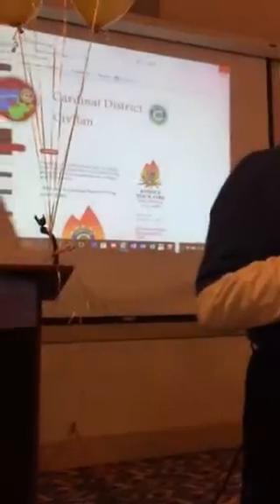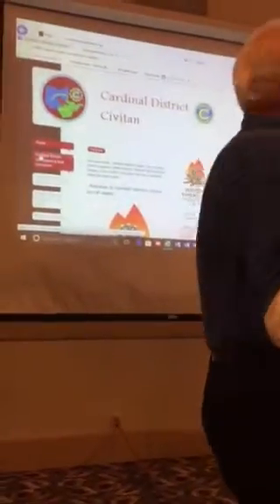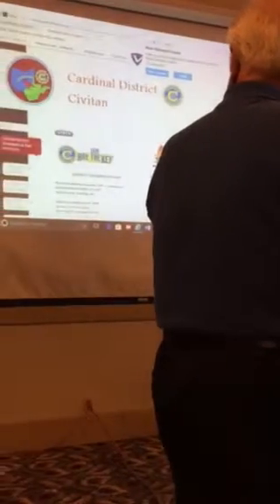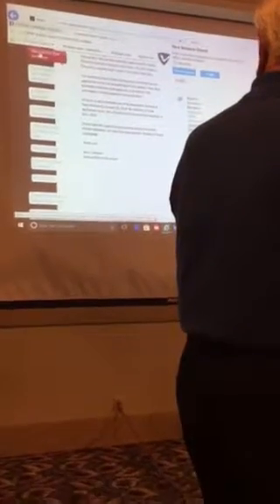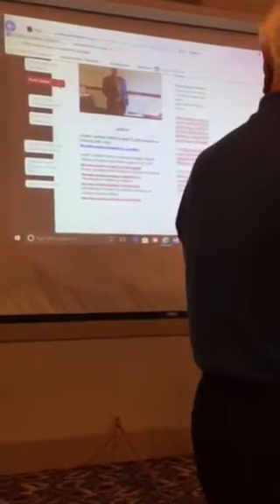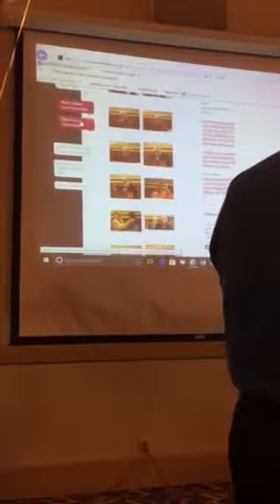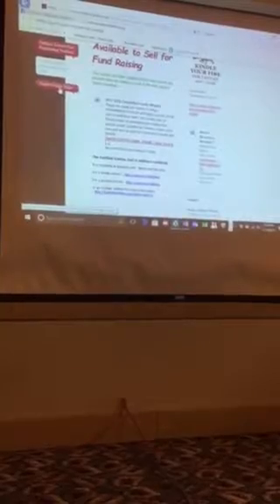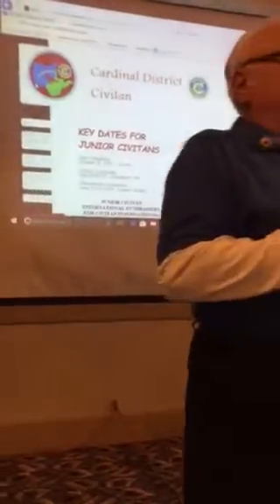How to Use The Civitan Cardinal District Website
on using it to market your club or to get information.